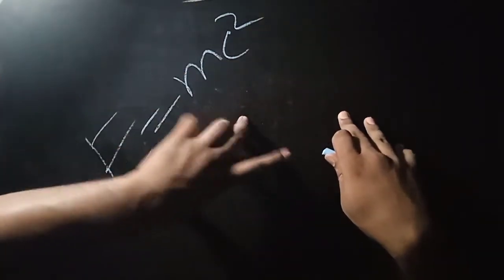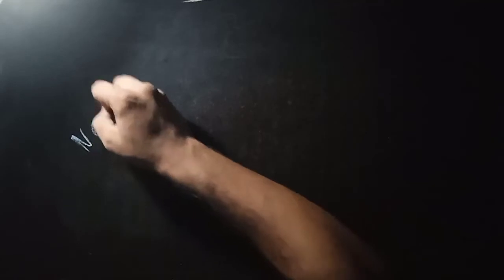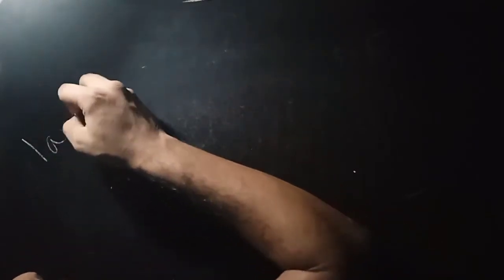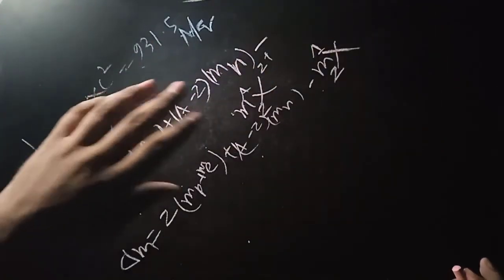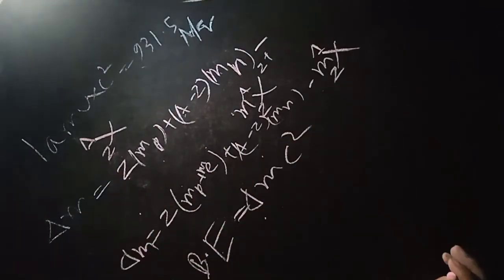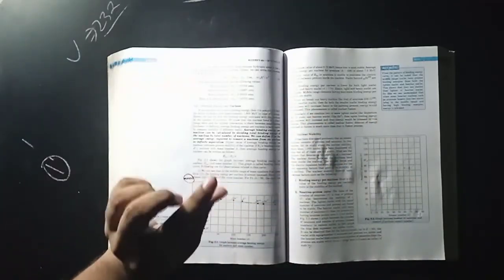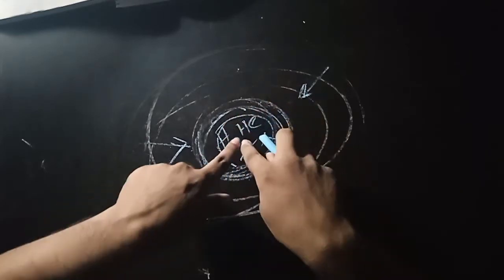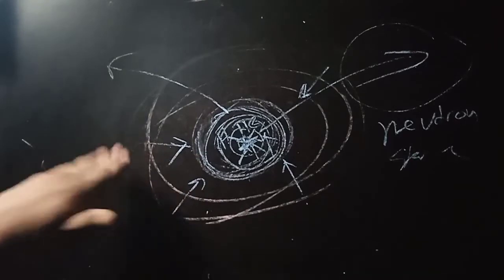Why do stars die ? Mass Defect, Binding Energy per Nucleon [W2]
not as good as i wanted it to be. but learned my lesson..
and if you find anything wrong leave a comment i will add it to edits.

[EDITS]